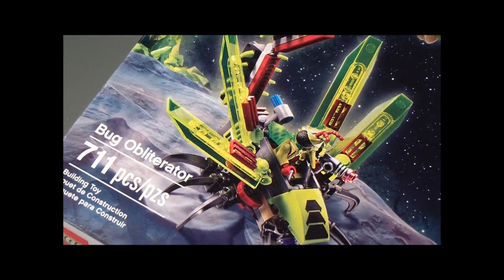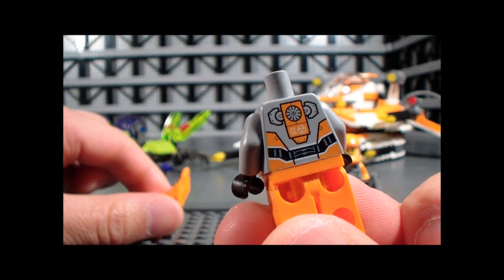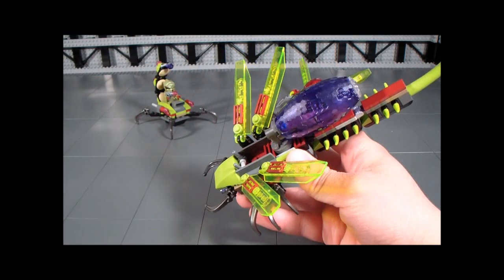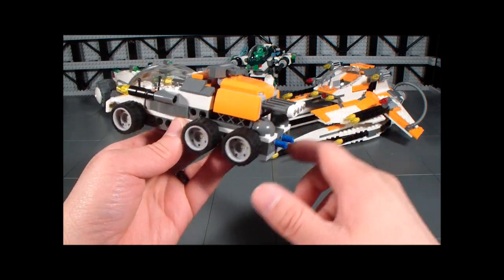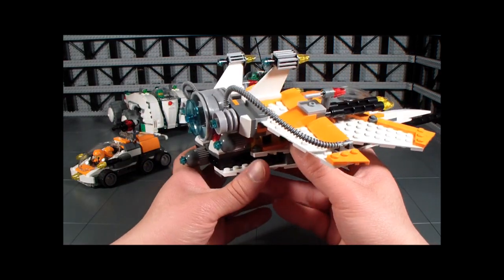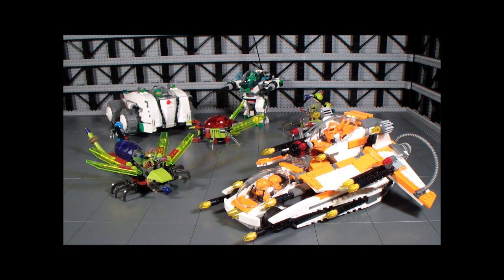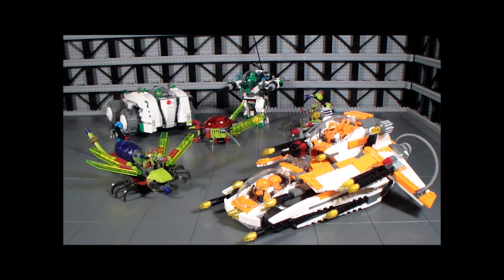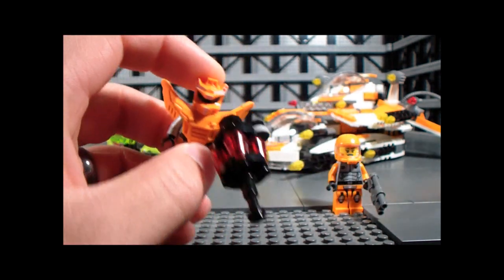Lego 70705 Bug Obliterator Review Galaxy Squad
Lego 70705 Bug Obliterator Review from the Galaxy Squad Series.
Lego Reviews Episode 156.
Retails for $79.99.

2) Leave a comment in every video from here on.

UPDATES:
1) Giveaways are open to all subscribers, and shipping is free of charge for both domestic and international. (09/15/12)
2) You may win more than once. (09/15/12)
3) If you are under 18, be sure your parents approve of you participating in the giveaways. (09/15/12)

Next giveaway is Lego set 8089 Hoth Wampa Cave, winner will be announced on 04/15/13.